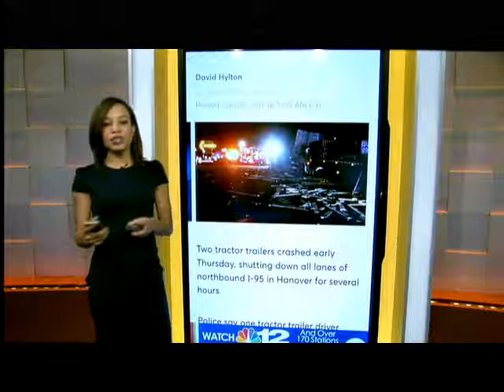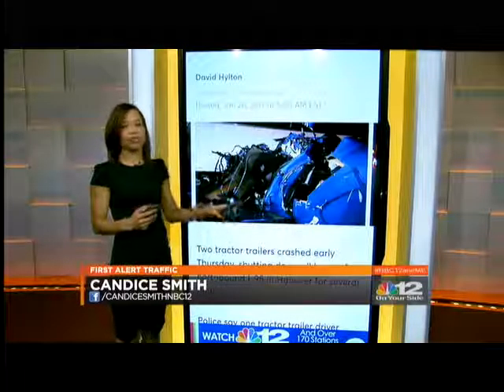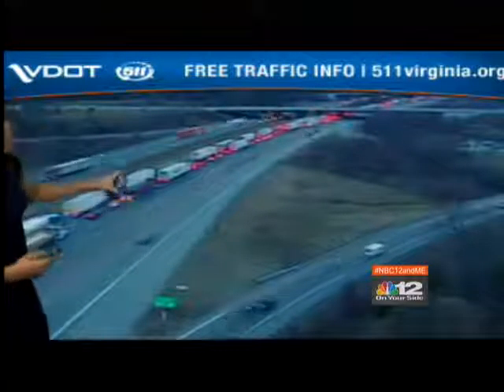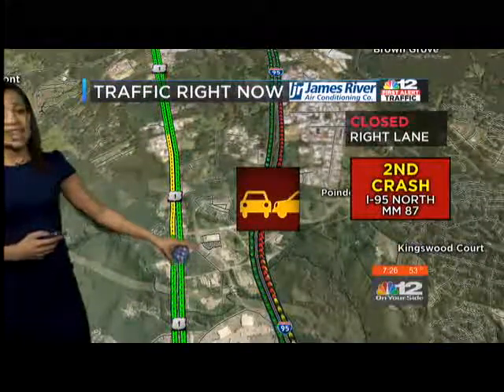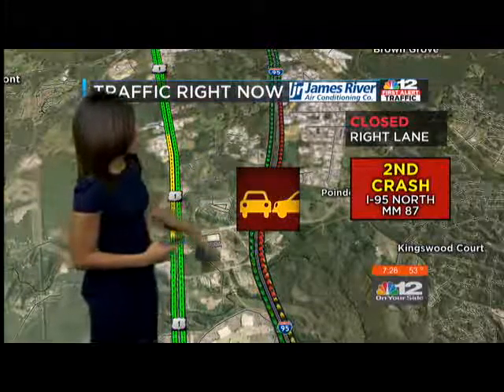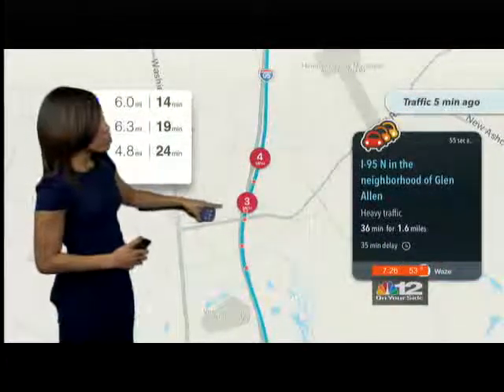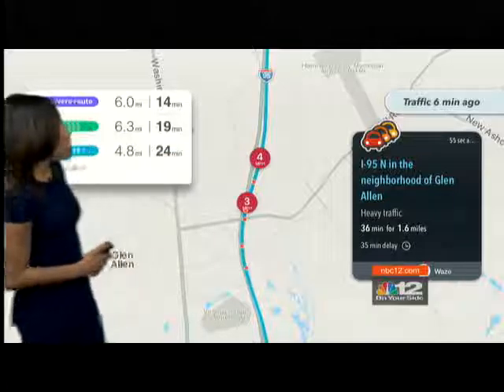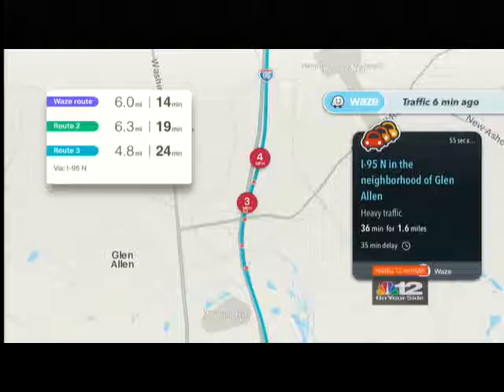Candice Smith Traffic report with social media